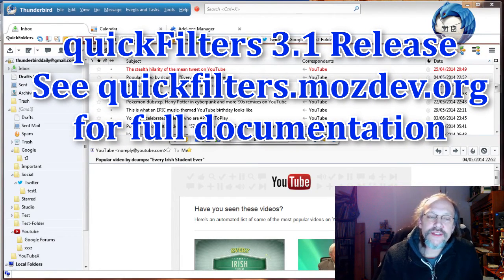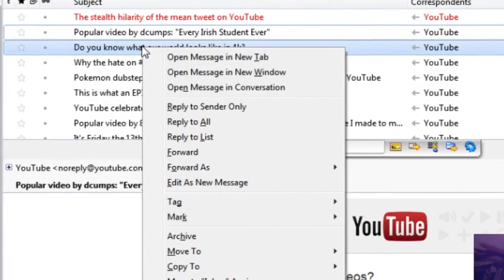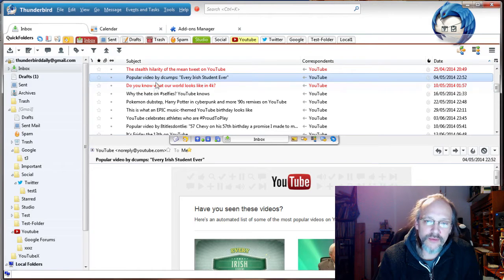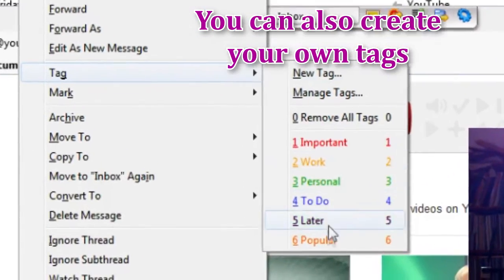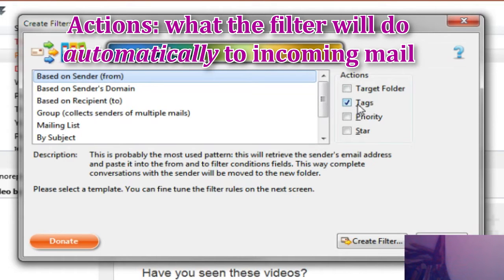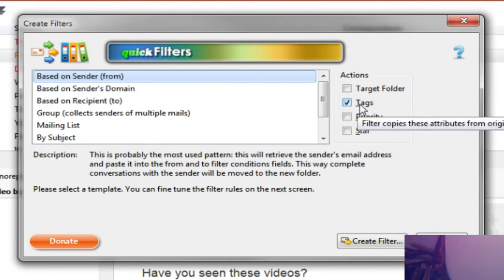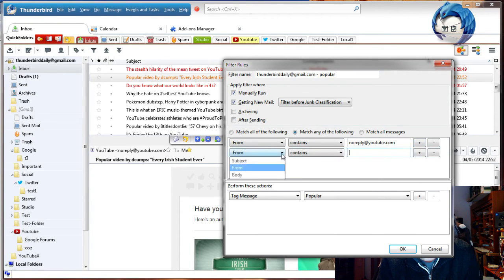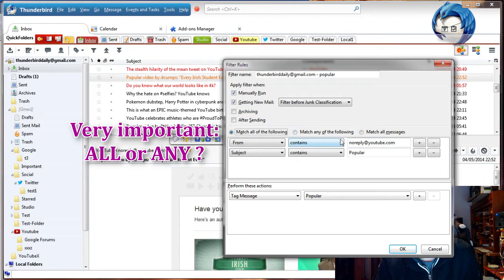quickFilters: auto tag mails with filters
You can automatically tag your incoming mail, quickFilters helps generating the rules in a few easy steps